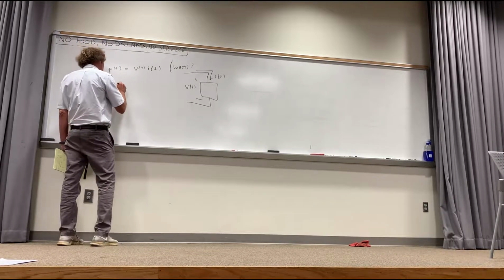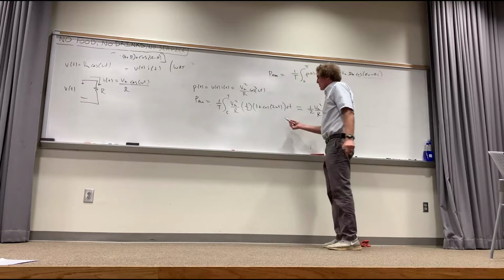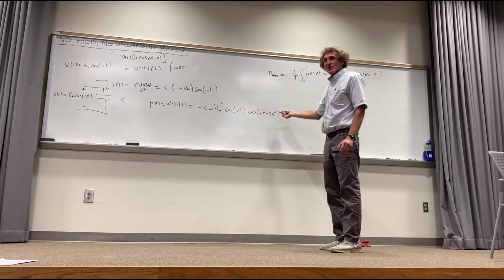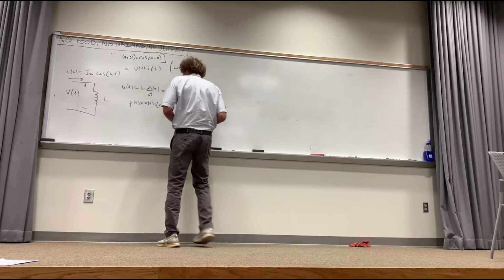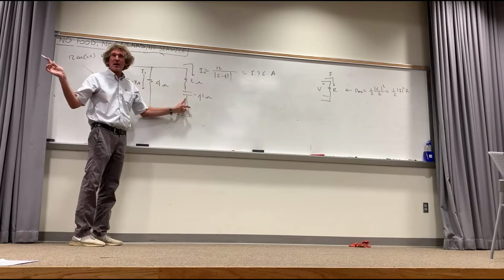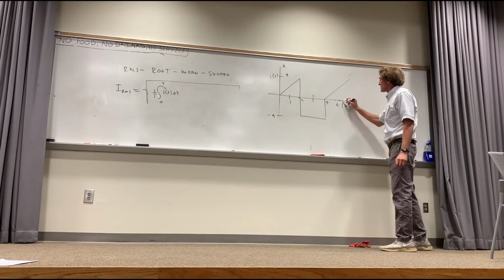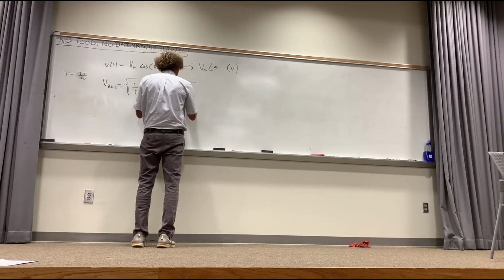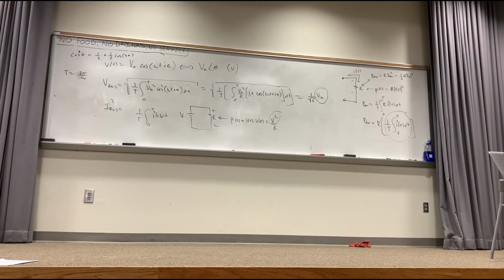ELEC 3810 lecture 18 10/2/2019